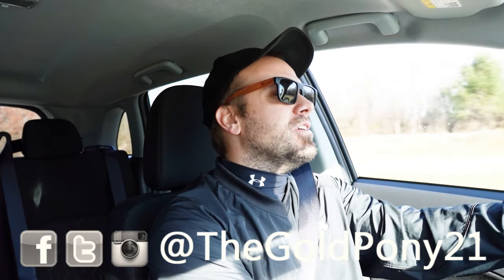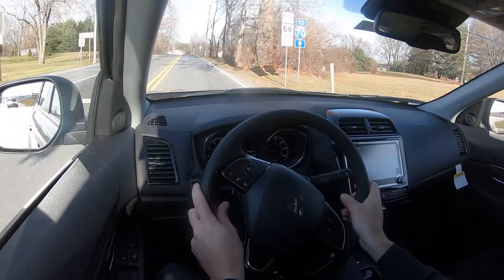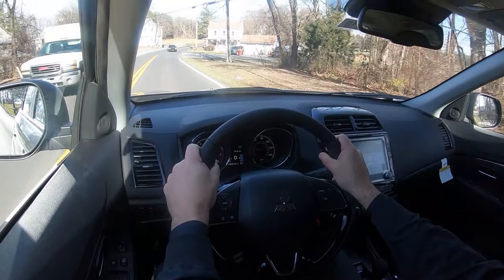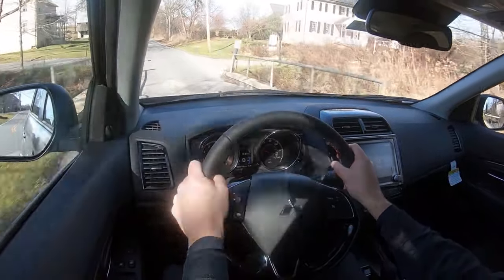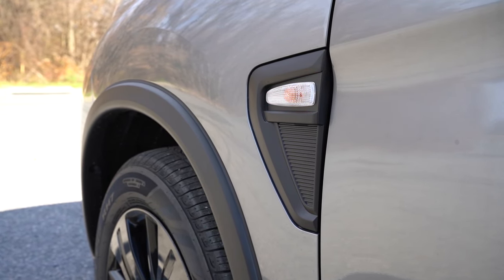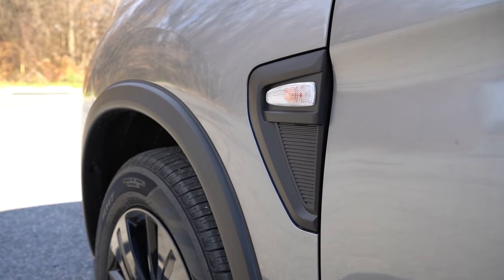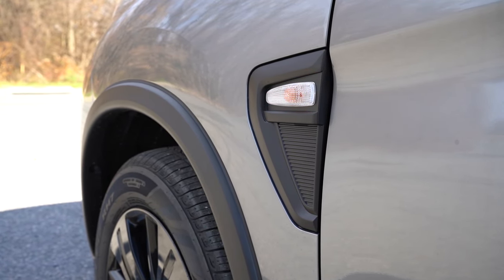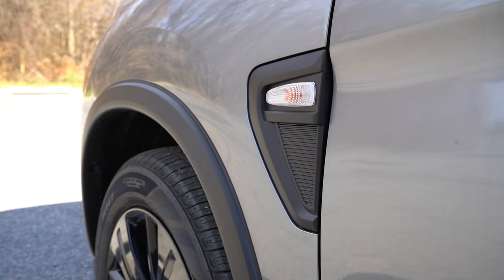2024 Mitsubishi Outlander Sport Review | 2 BIG Changes!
In this video I'll go for a test drive & completely review the NEW 2024 Mitsubishi Outlander Sport! I'll test out acceleration, braking, steering feel, cargo space, rear legroom, sound system, exhaust clip & much more!

Big thanks to Younger Mitsubishi in Hagerstown, MD for allowing me to check out the NEW 2024 Mitsubishi Outlander Sport! For more information on their inventory please feel free to visit their website below!